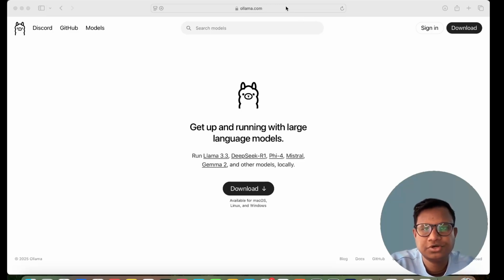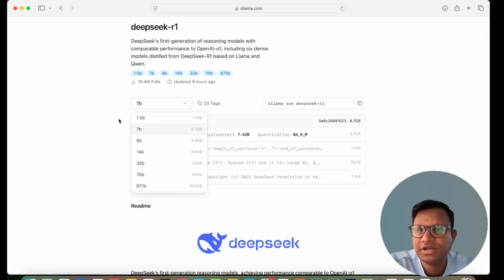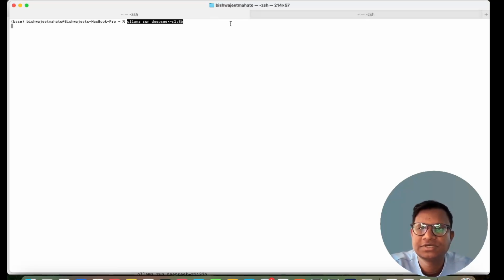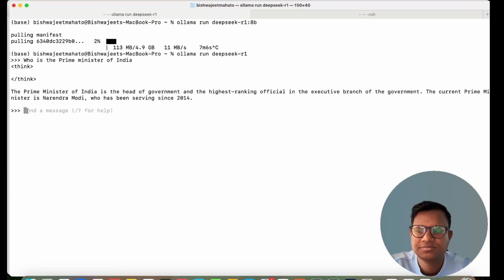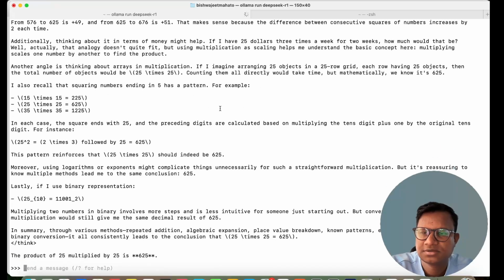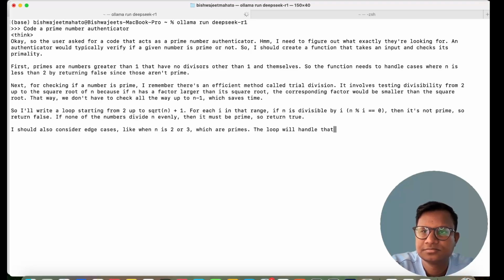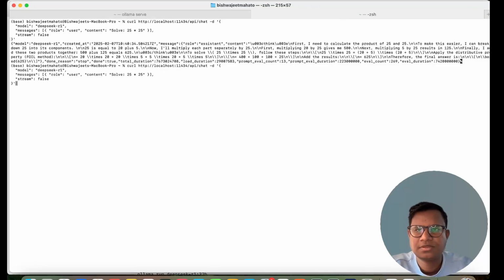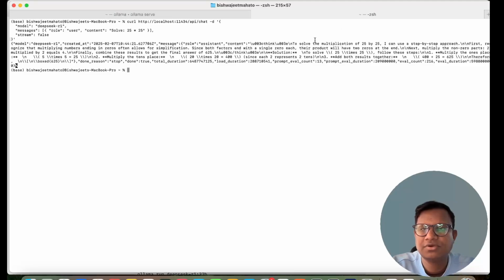Run Deepseek R1 Model Locally on Your System/Laptop Using Ollama - Step-by-Step Tutorial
In this video, I'll show you how to set up and run Deepseek locally on your system even on CPU without any GPU using Ollama and you don't require any big infra to run Deepseek locally! Whether you're a developer, AI enthusiast, or just curious about running AI models offline, this step-by-step tutorial will guide you through the entire process.

🔧 What You'll Learn:

How to install Ollama on your system
Setting up Deepseek for local execution
Running and testing Deepseek locally

Chapters :
00:00 - Introduction
00:30 - Download Ollama in your system
02:00 - How to download Deepseek locally
02:40 - Ollama run deepseek-r1
03:00 - Chat with Deepseek locally
06:20 - Local API for Deepseek

💻 Requirements:

Basic knowledge of command-line tools
A system with sufficient resources (RAM, CPU, etc.)